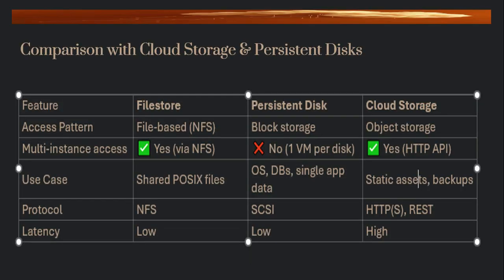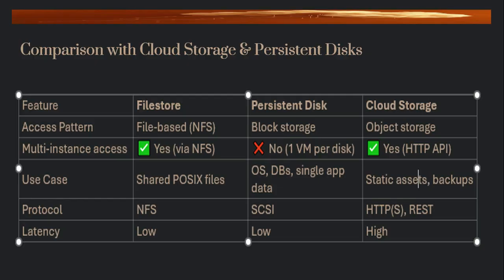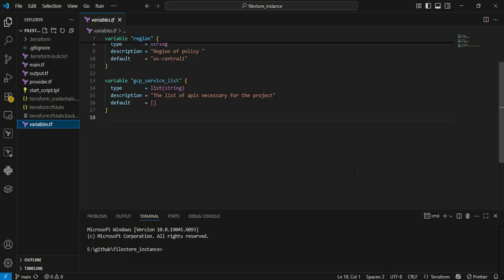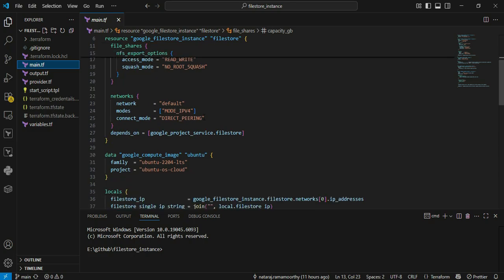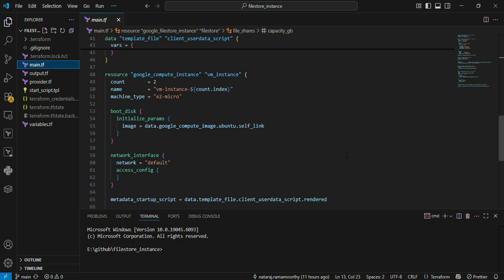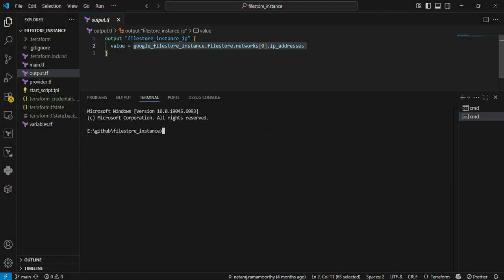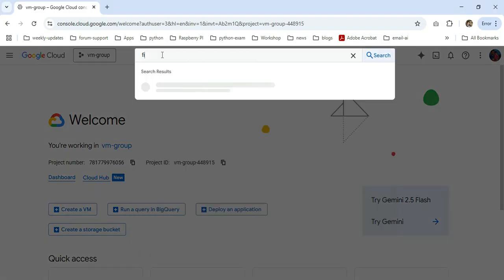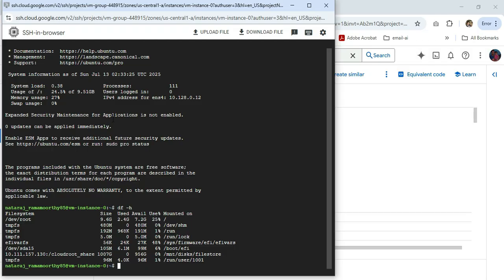Provisioning GCP Filestore Using Terraform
We break down real-world infrastructure deployments using Terraform, with a focus on Google Cloud Platform (GCP). Learn how to provision services like Filestore and mount a GCP Filestore volume across multiple Compute Engine instances.